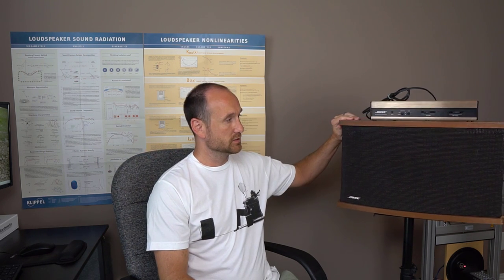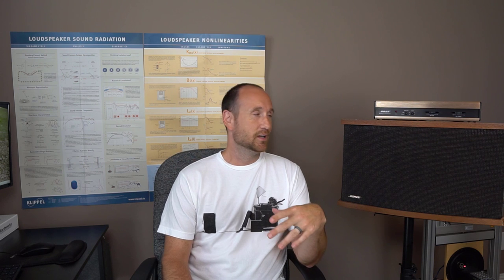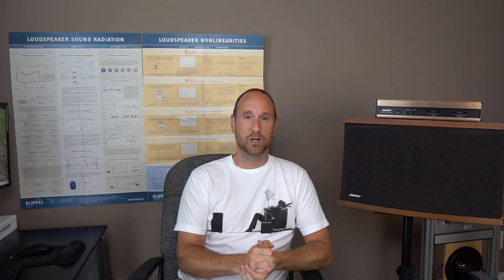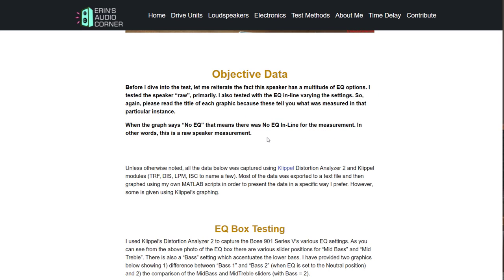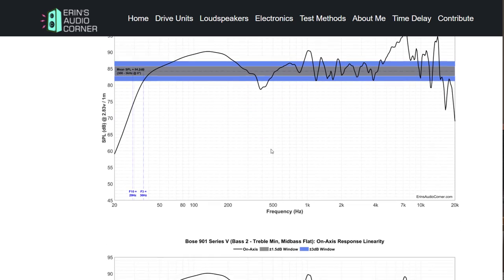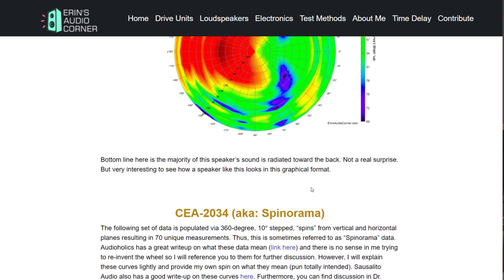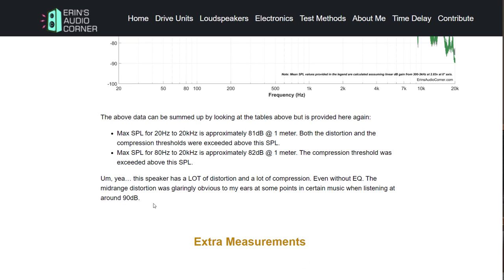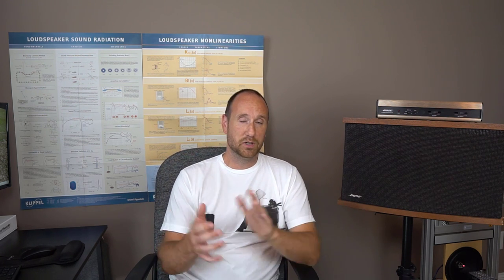Bose 901 Series V Review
Nearly everyone has heard of the Bose 901 speakers.  For better or worse.  I thought it was time we demystify them, look under the hood and understand what is going on.  So, here's my objective measurements and my subjective take on the much hated and loved Bose 901 Series V speaker.  While I wouldn't consider this an accurate speaker, I do think it's a unique speaker that is "fun" in its own way.

This isn’t a money generating, “quit my dayjob” venture and test subjects aren’t cheap even when provided by the community.  So if you want to contribute funds to help with my costs of future test items it would be a big help.  Even $5 can knock a dent in shipping costs.
If you want to donate to my site and channel to help fund future test items you can do so with this link:

And finally, if you want to show your uber-audio-nerd status while supporting this page check out my t-shirts here:

- Erin